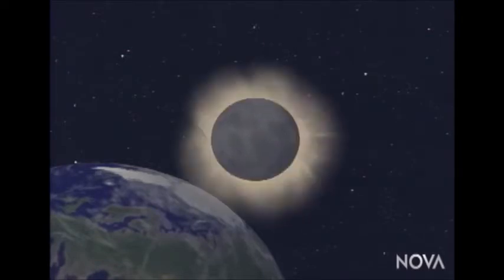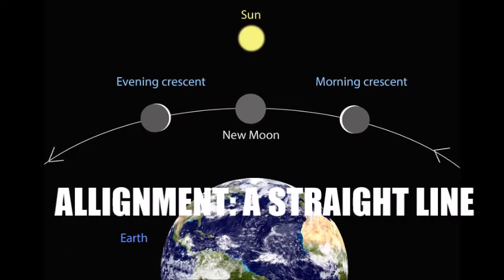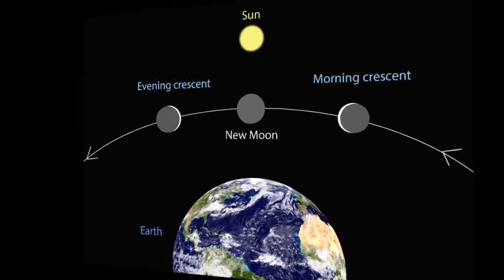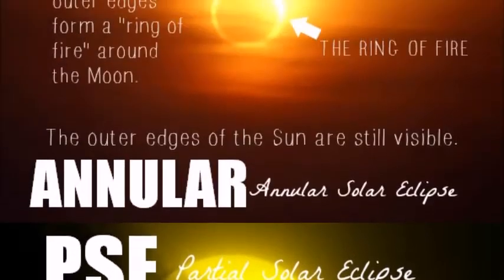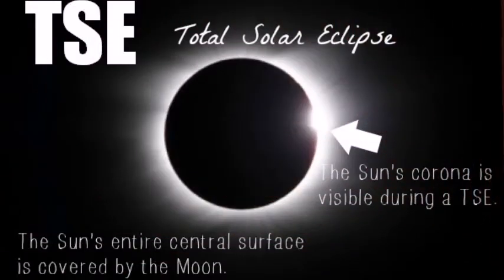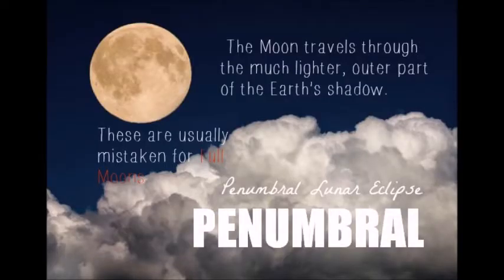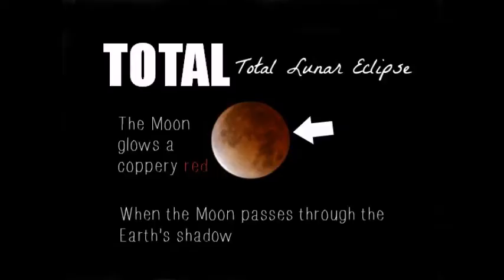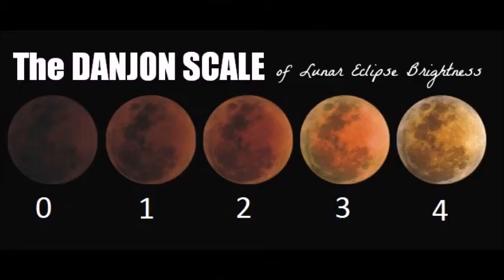The Science Behind... SOLAR & LUNAR ECLIPSES